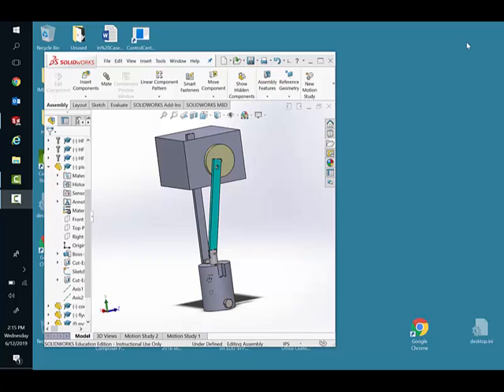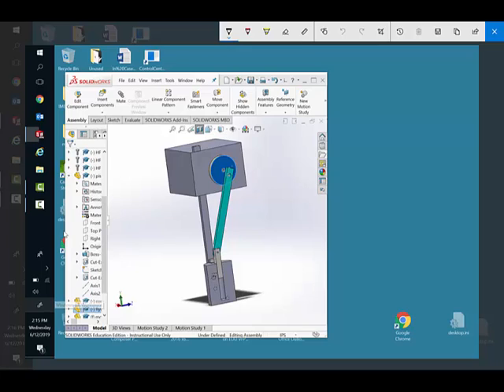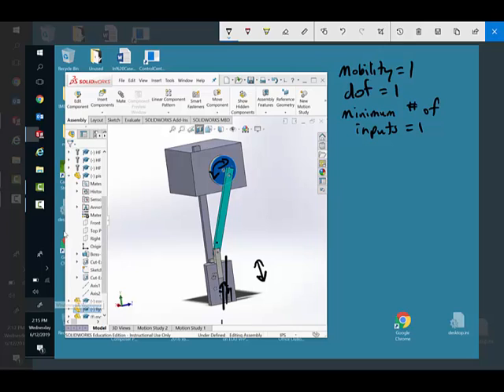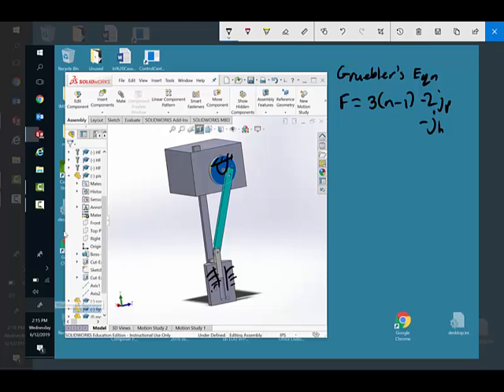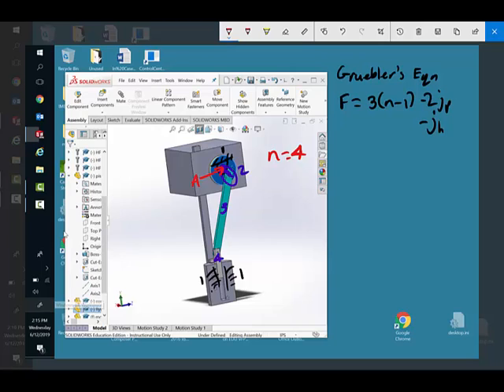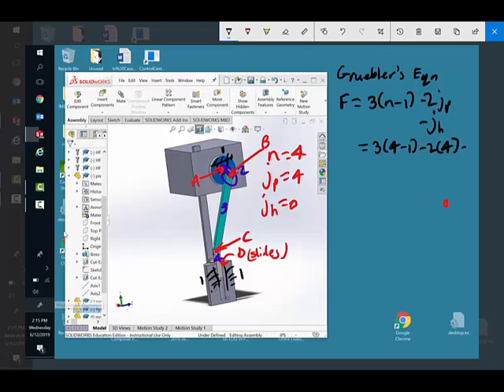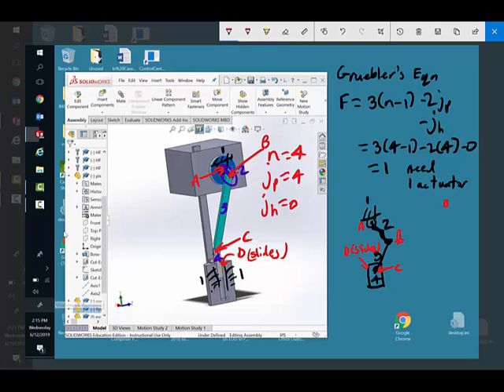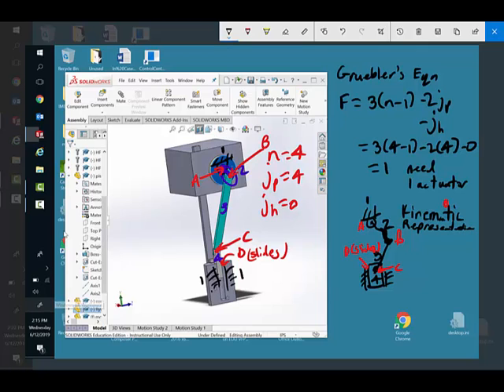USCGA Mechanisms Course - Gruebler Slider Crank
U.S. Coast Guard Academy
Mechanisms Course
Review Videos